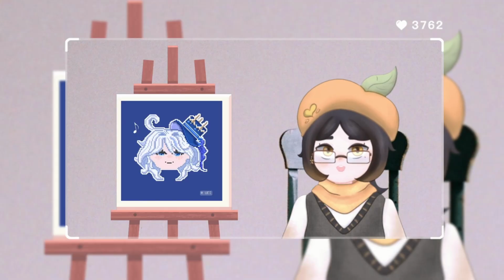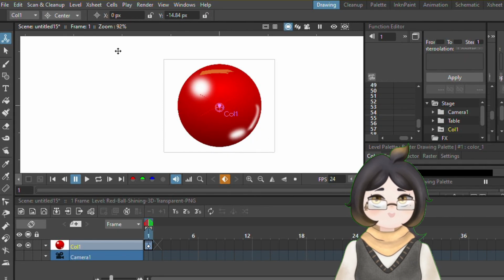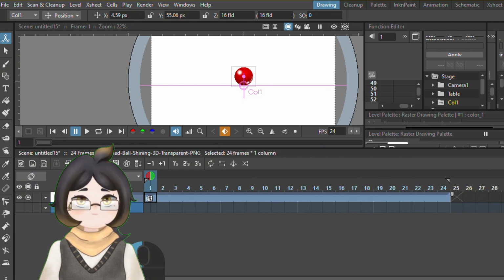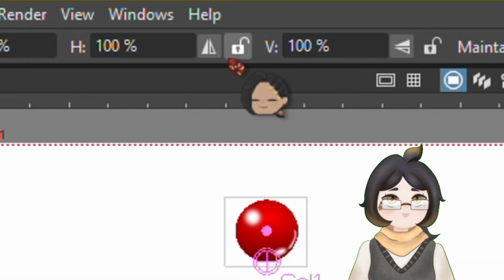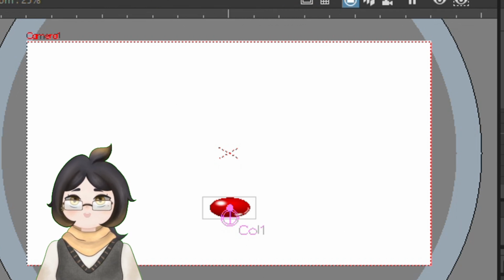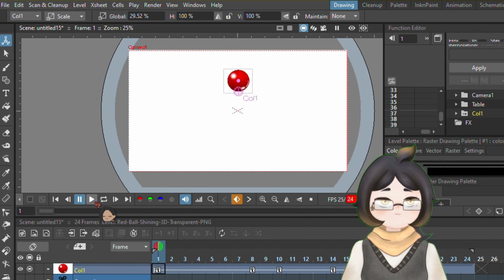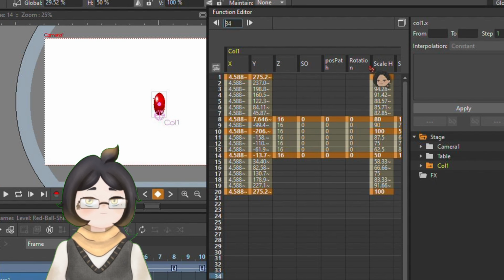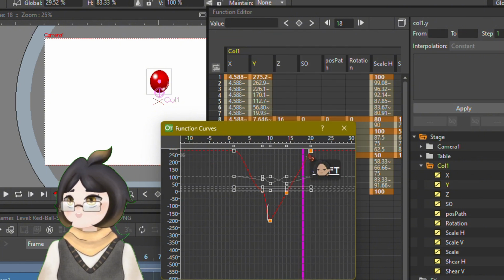SMOOTHEST Bounce Effect | Opentoonz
Rigging using FREE & ACCESSIBLE materials